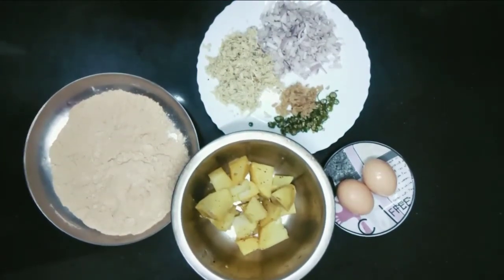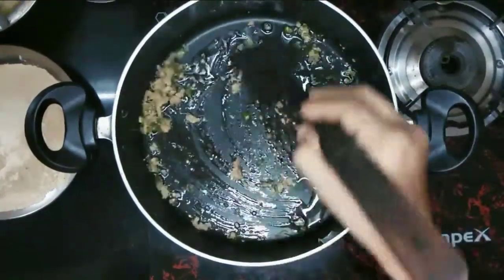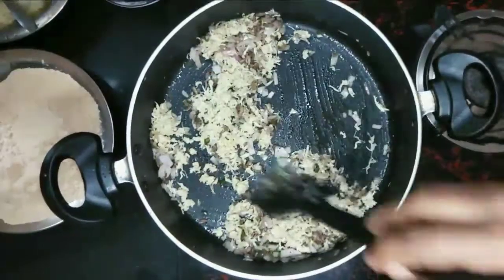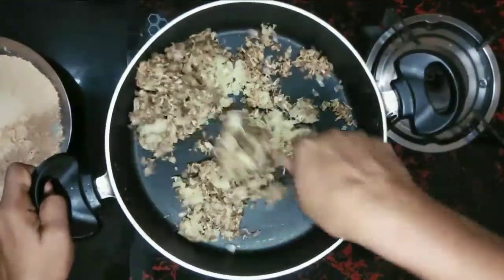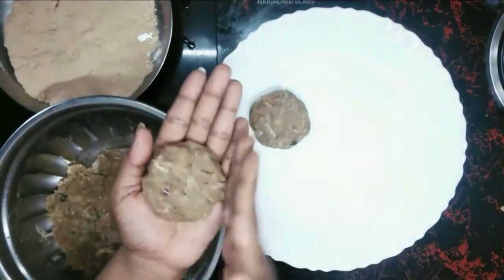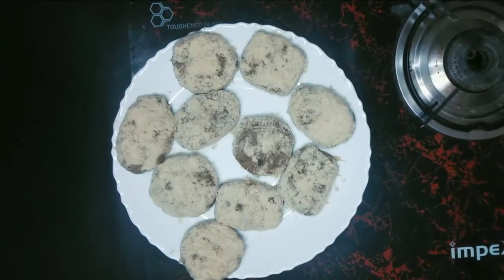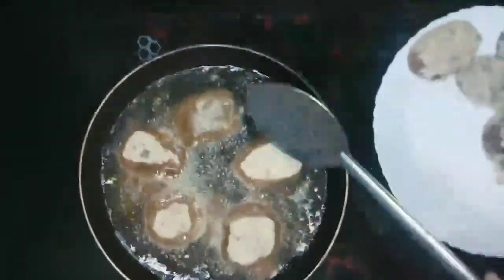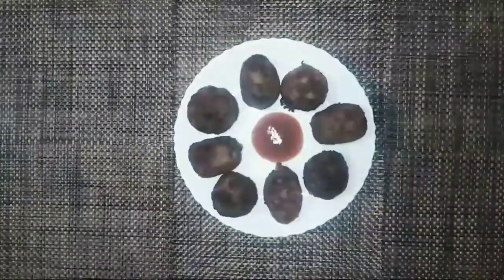Bakery style Cutlets | chicken cutlet | Malayalam